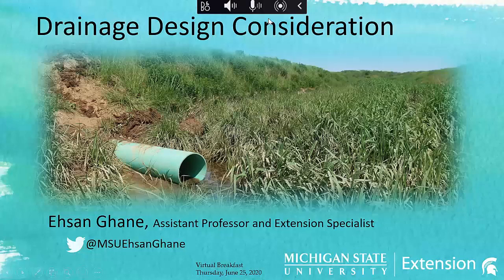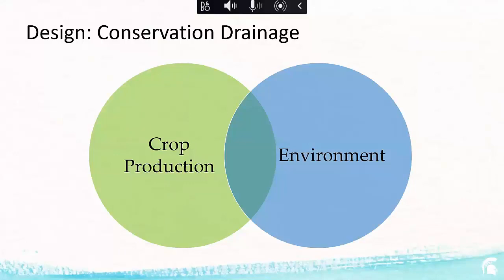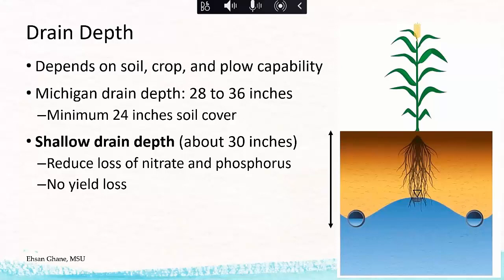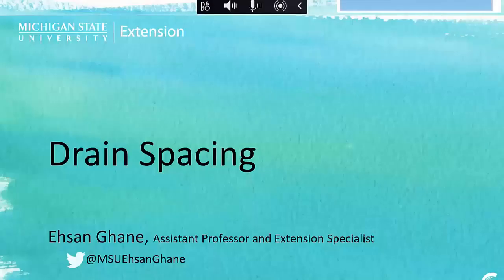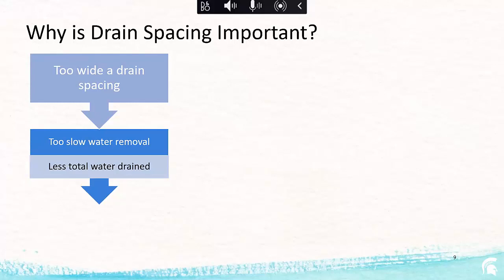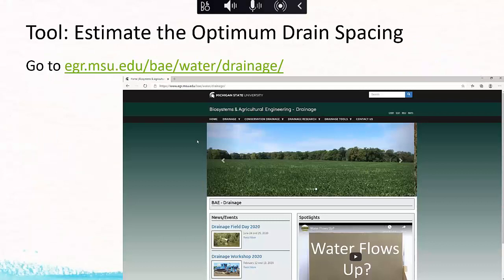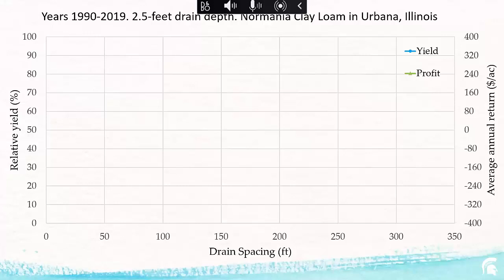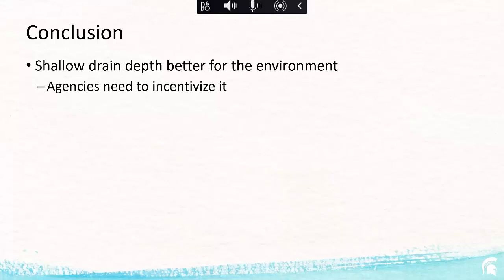Field Crops Virtual Breakfast: Drainage Design Considerations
The MSU Extension Field Crops Virtual Breakfast weekly discussion for July 9, 2020, focuses on drainage design considerations, presented by Ehsan Ghane, MSU agricultural drainage specialist. Following Ghane’s presentation, MSU specialists give updates on insect pests and diseases and current conditions.